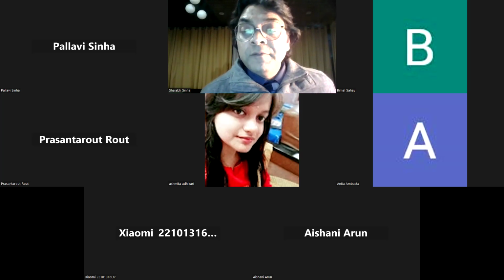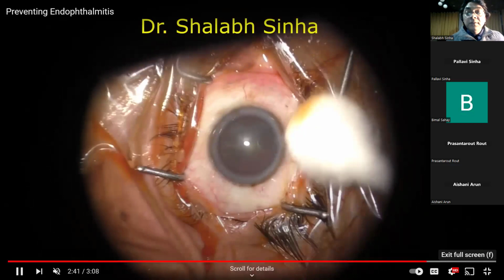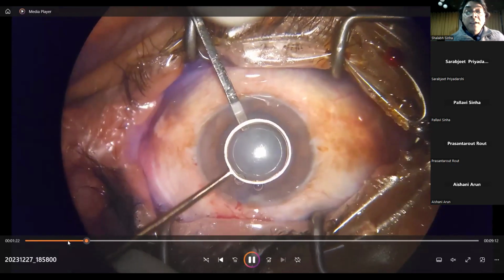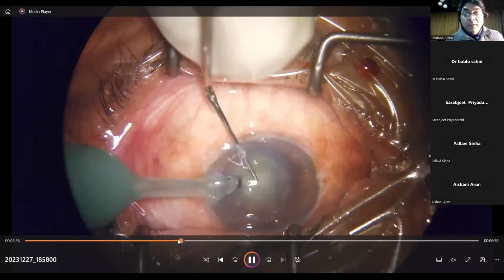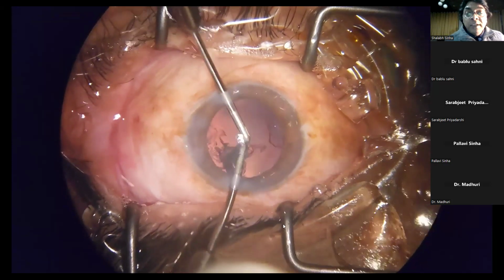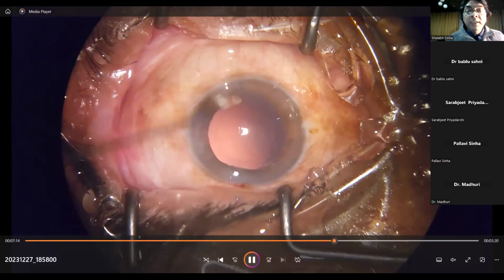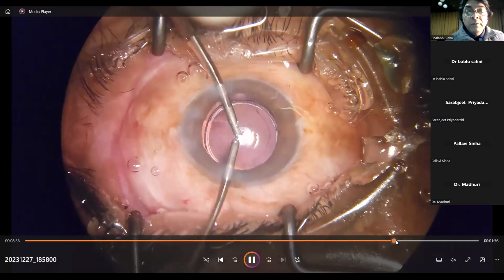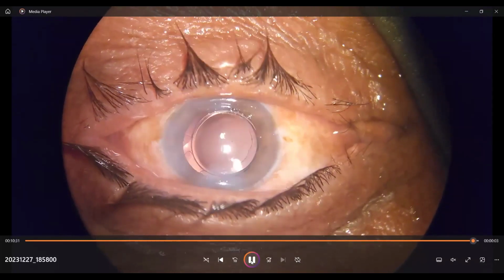Golden Jubilee Series day 1 Nuclear Sclerosis Grade 3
Routine cataract surgery as deferred live surgery is presented with continuous voice over to train young eye surgeons in the art of phacoemulsification and foldable IOL implantation, followed by discussion.

Direct Chop